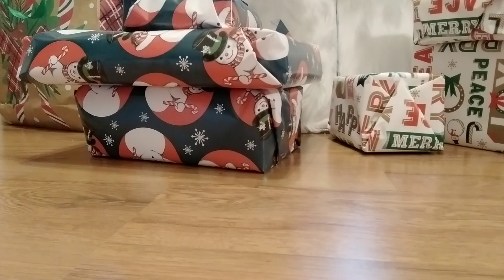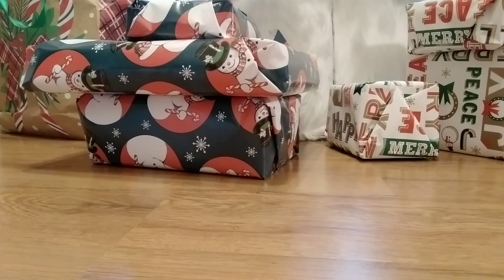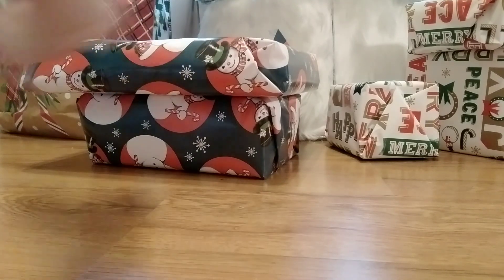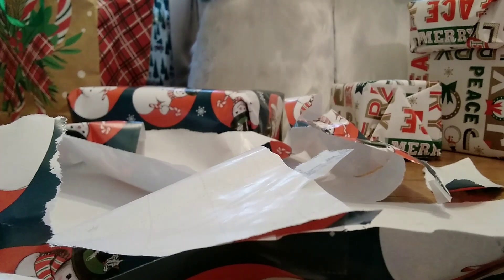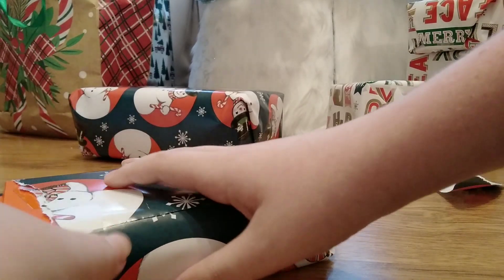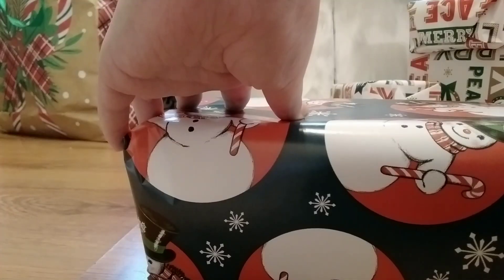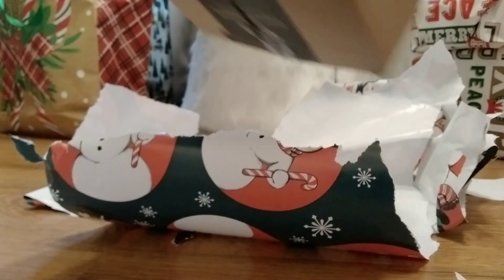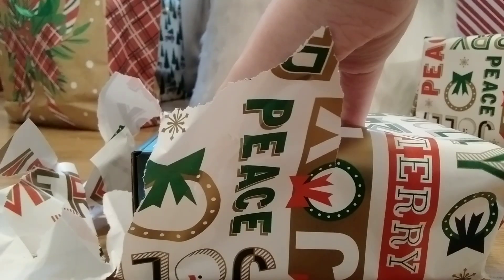Unwrapping Christmas presents 2023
I am sorry the video cut off due to lack of memory sorry for the inconvenience.